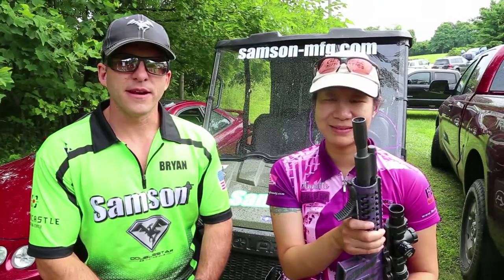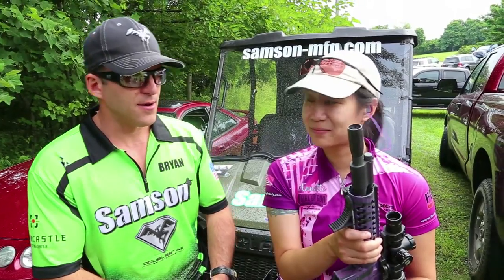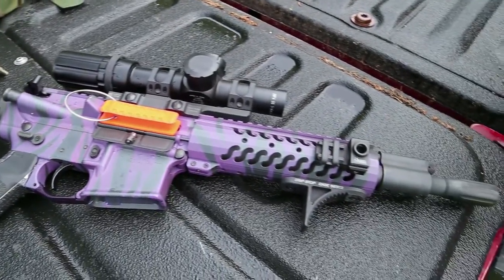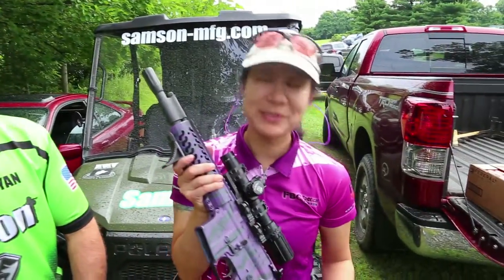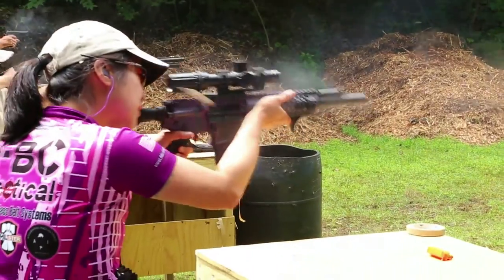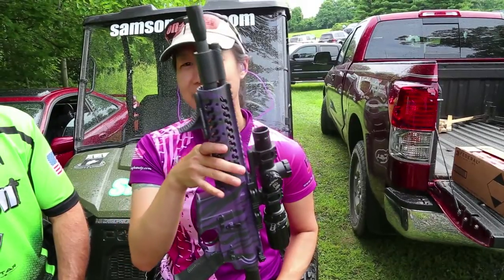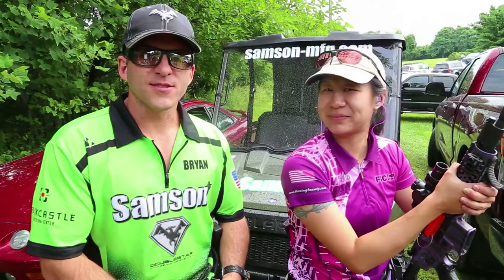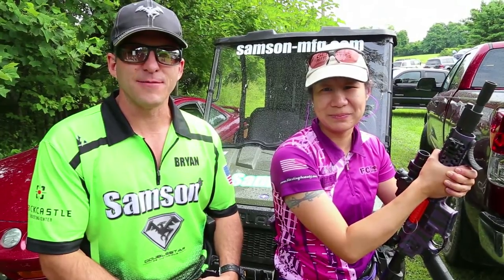Inside 3 Gun Purple Zebra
Brian Ray checks out a Custom Short Barrel AR15 with a Samson Evo rail and a Purple Zebra Paint job